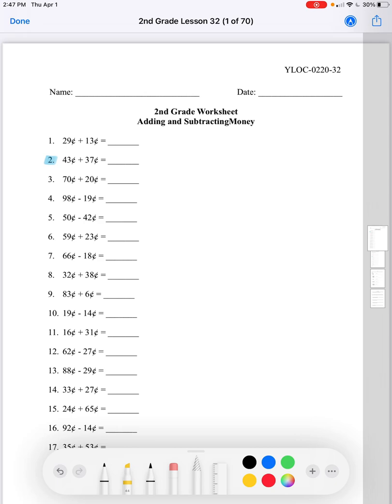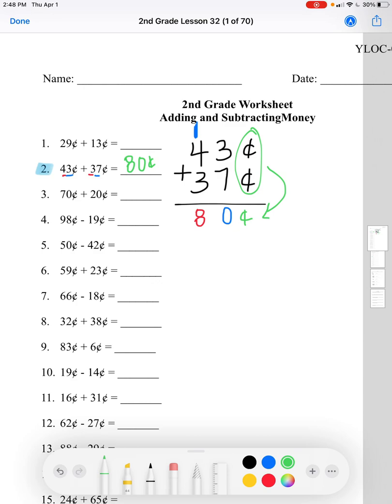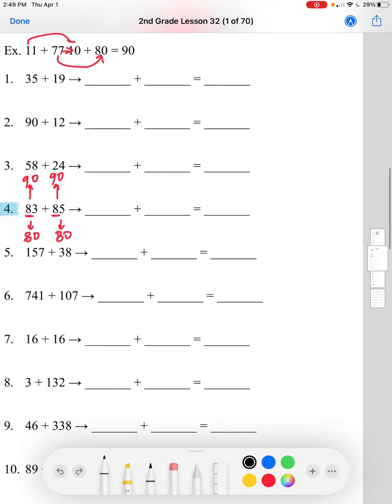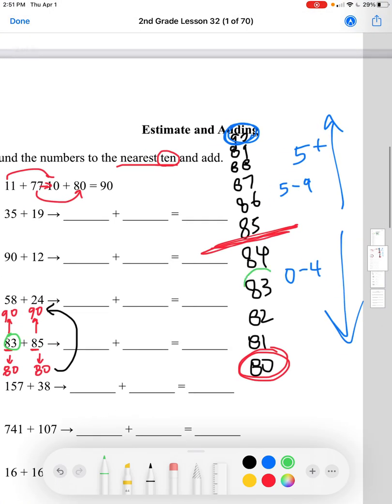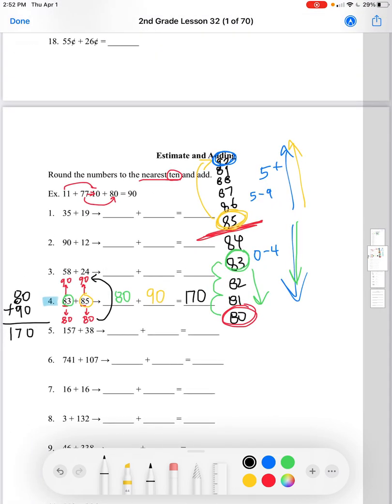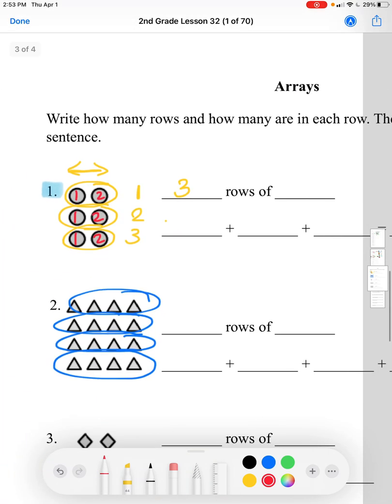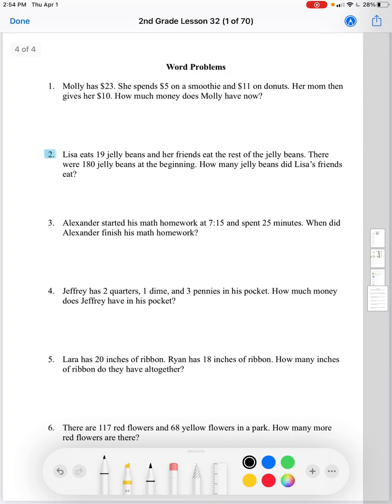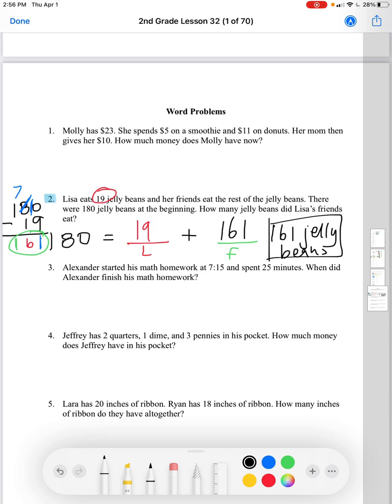2rd Grade Math | Lesson 32 #1